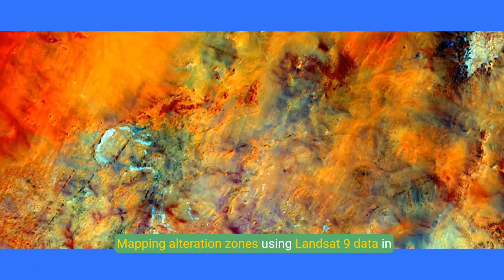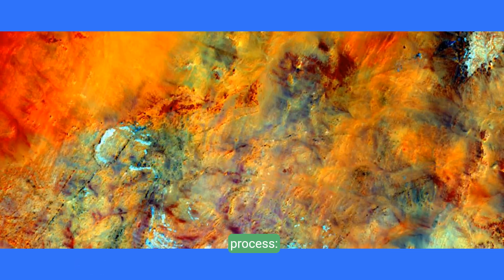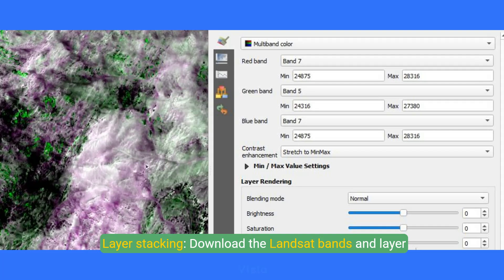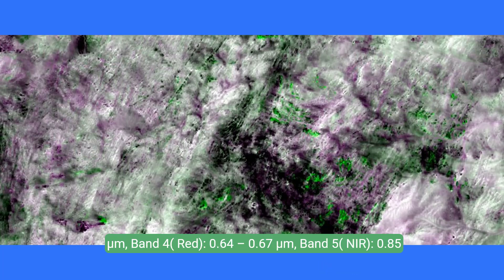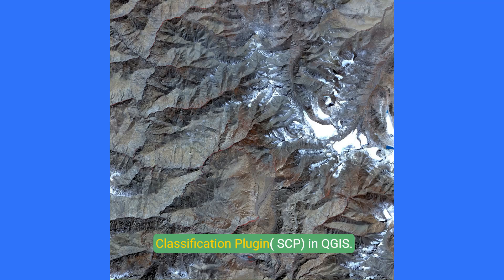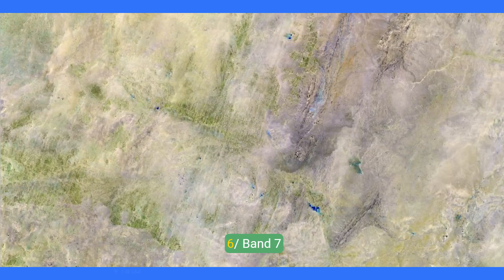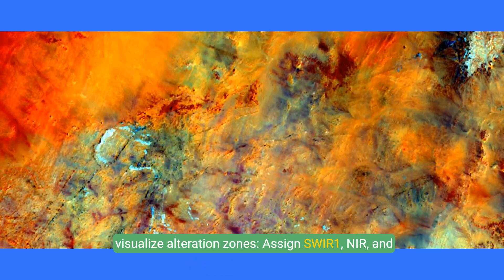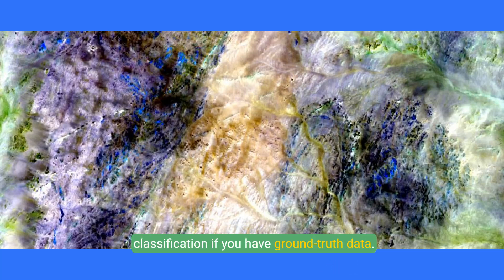Mapping Alteration Zones with Landsat 9 in QGIS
Join us in this video as we guide you through the process of using landsat 9 data in qgis to identify hydrothermal alteration minerals. Perfect for geologists, GIS professionals, and students.